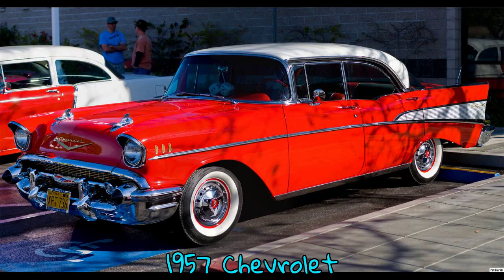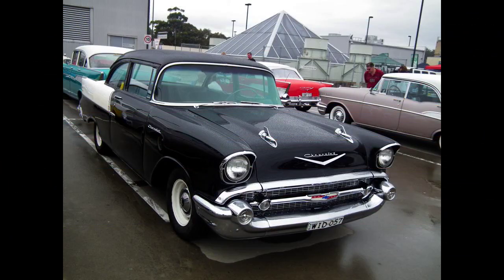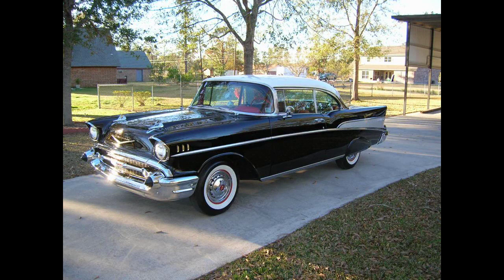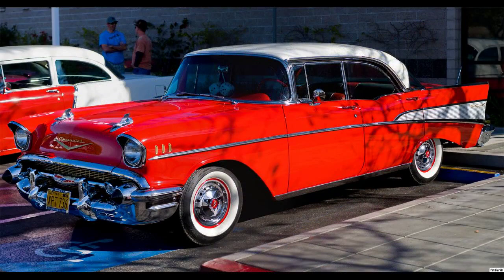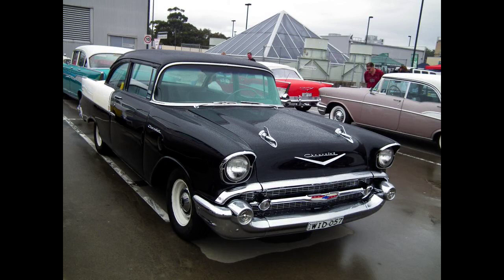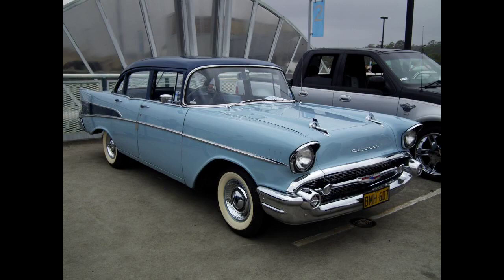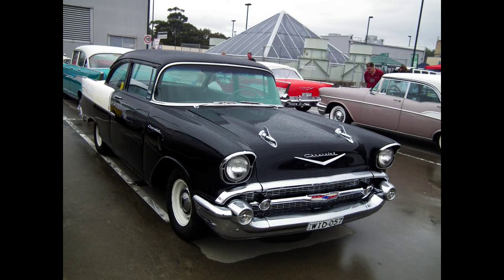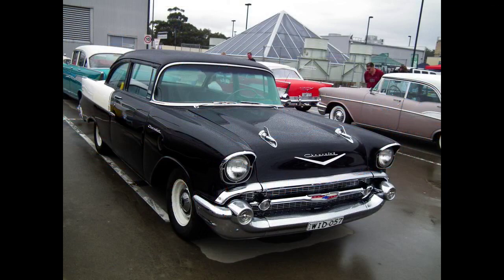1957 Chevrolet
The 1957 Chevrolet is a car that was introduced by Chevrolet in September 1956 for the 1957 model year.